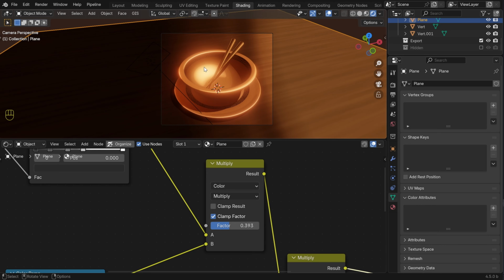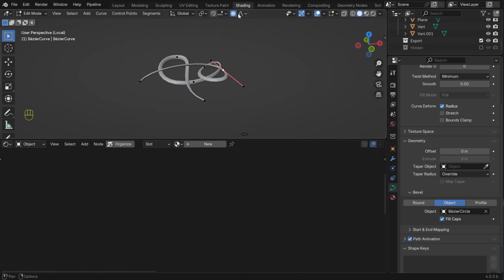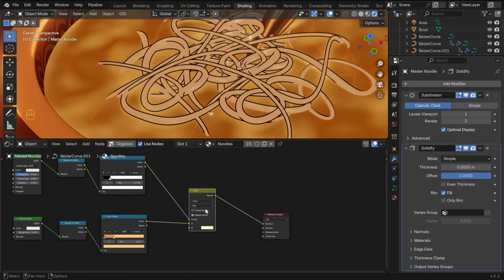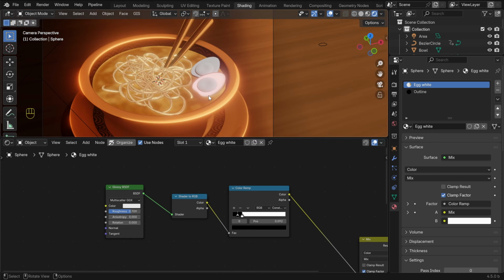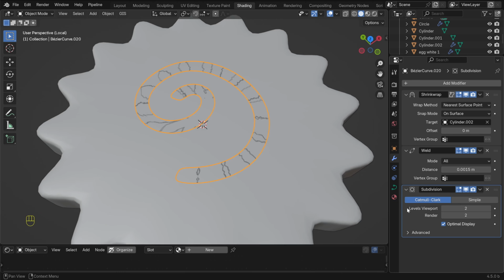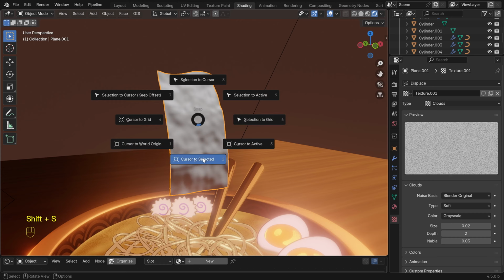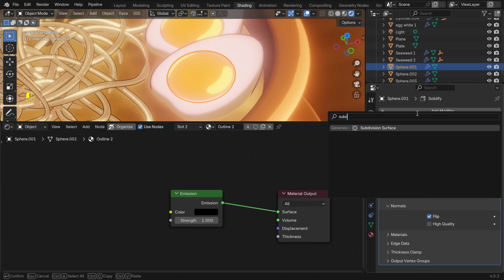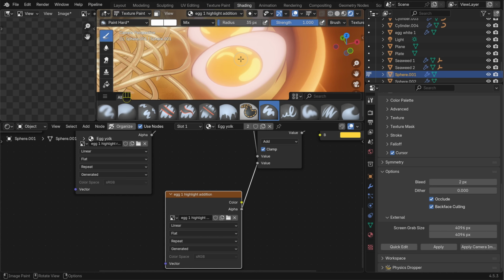How To Make Anime Ramen in Blender (Part 2/3) | Beginner Tutorial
*Part 2 of a 3-part tutorial series on creating anime-style ramen in Blender.*
Recorded using various versions of Blender 4.5, with Eevee as the render engine.

In this second part, we continue where we left off in Part 1 by creating the broth mesh and its material, the noodles and their materials, the eggs, the narutomaki, and the seaweed, each with their respective materials.
I also show how you can add and remove highlights using texture painting directly in Blender, or by using external image editors such as Photoshop or Krita, whether for fine-tuning highlights or doing the entire texturing process externally.

*Timestamps*
0:00 - Intro
0:11 - Creating broth mesh
1:00 - Creating broth material
7:40 - Creating noodle mesh
13:04 - Creating noodle materials
17:38 - Light linking
18:47 - Adjusting noodles further
19:01 - Creating noodle copy and using driver for solidify modifier
20:10 - Placing noodles in the broth and creating more copies
23:00 - Adjusting highlights, outline thickness, and refining noodle shapes
24:05 - Creating egg white mesh
26:50 - LoopTools
27:05 - Continuing work on egg white mesh
28:03 - Creating egg yolk mesh
29:25 - Placing egg in bowl and creating another copy
30:28 - Creating egg white material and outline
36:40 - Creating egg yolk material and outline
41:30 - Creating narutomaki mesh
44:04 - Creating narutomaki spiral curve
47:42 - Set parent to object
48:05 - Placing narutomaki in the bowl and creating additional copies
48:45 - Adding simple deform modifiers to narutomaki objects and fixing spiral issues
50:20 - Creating narutomaki material and outline
51:36 - Retargeting shrinkwrap modifiers on narutomaki spirals
52:49 - Creating actual material for narutomaki
54:45 - Creating narutomaki spiral material
55:15 - Adjusting narutomaki placements in the bowl
55:26 - Creating seaweed mesh
58:31 - Using empty object to control seaweed displace texture
1:00:02 - Working more on seaweed mesh
1:00:50 - Placing seaweed in bowl and creating more copies
1:01:48 - Creating seaweed material
1:06:58 - Adding outline for seaweed objects
1:07:28 - Creating new outline material to fix shading issues on seaweed and egg yolks
1:09:05 - Adjusting egg yolk outline thickness and scale
1:09:42 - Ensuring subsurf modifiers have the same levels in render and viewport
1:10:25 - Adding subsurf modifier to egg yolks
1:10:54 - Fixing unwanted highlight issues
1:11:36 - Adding and removing highlights with Blender’s texture painting
1:18:25 - Using external image editors to add and remove highlights
1:22:54 - Outro